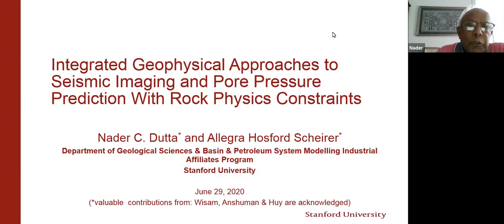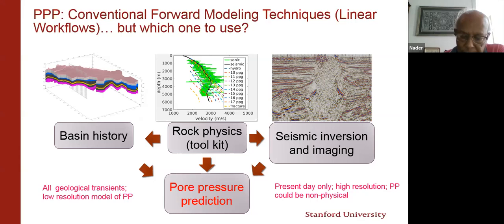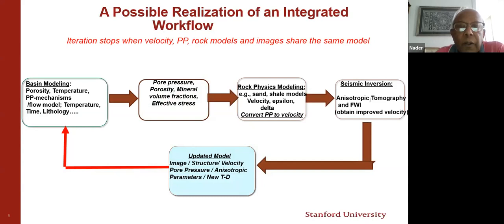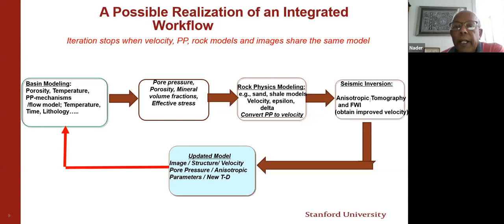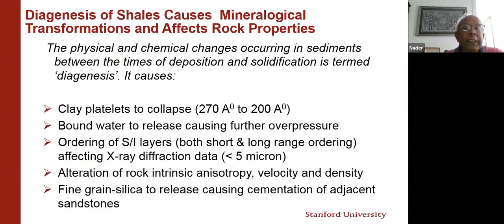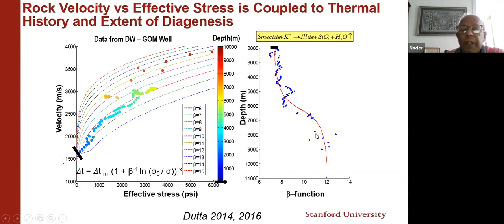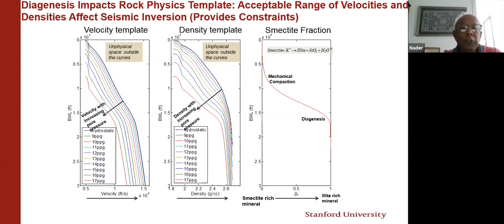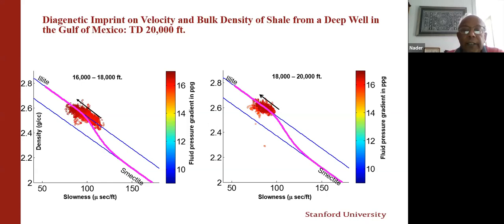Integrated Geophysical approach to seismic imaging & pressure prediction w/ rock physics constrains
By Dr. Nader Dutta